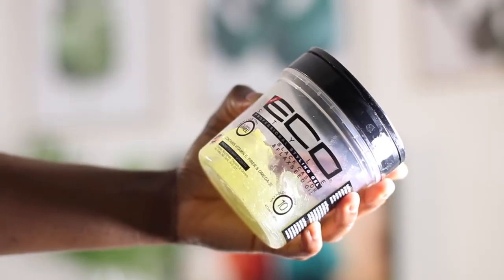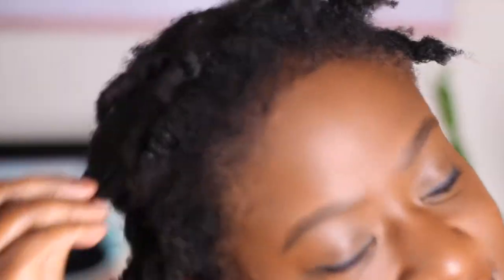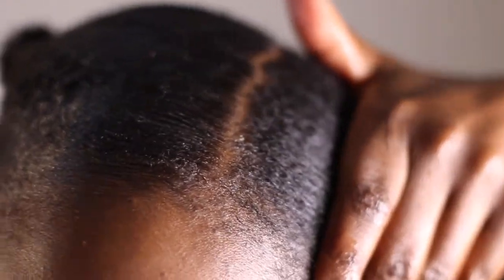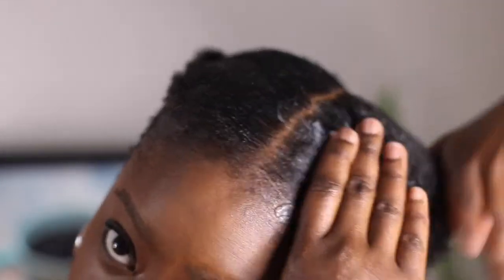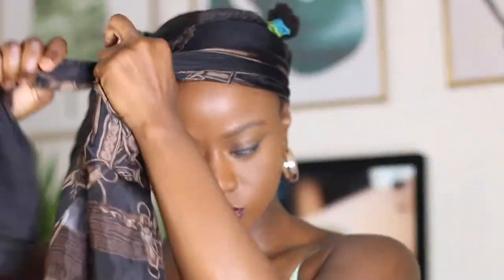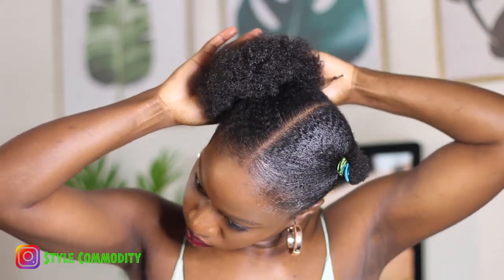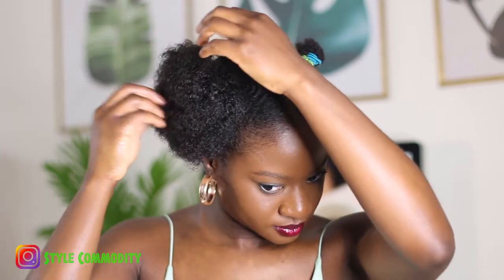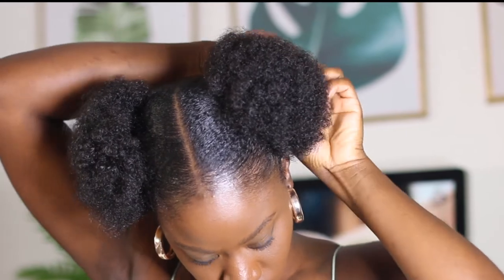How To | Afro Puffs / Space Buns on Short 4C Natural Hair |Amazon Outre Afro Puff $14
Watch in HD - Baby how you feeling? Feelin Good As 😃  Still growing out your natural hair? Here’s a cute hairstyle you can try using @outre_hair Afro Puff 👸🏽Super cute and easy. When last did you wear a space bun?

Products Needed:
Ecostyler gel
George’s Aloe Spray Mist ✨
Outre Afro puffs

CAMERA: CANON 70D
LENS: SIGMA 30MM f/1.4 DC HSM
Video Mic
Wireless Remote
Ring light

About Me
Name: Ifeoluwa
Ethnicity: Nigerian American
Height: 5’7